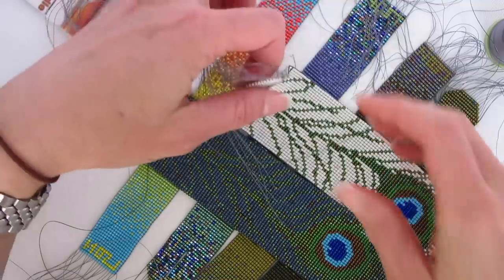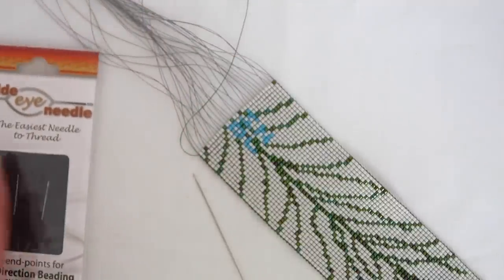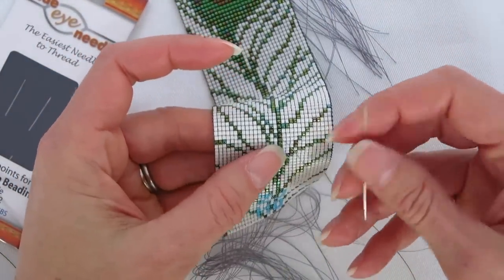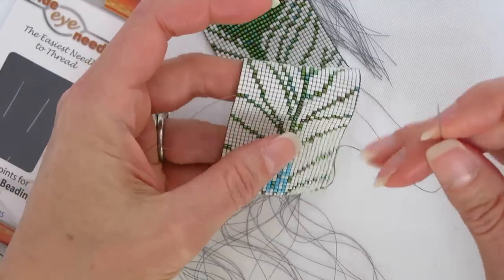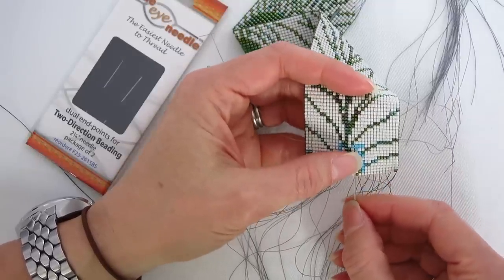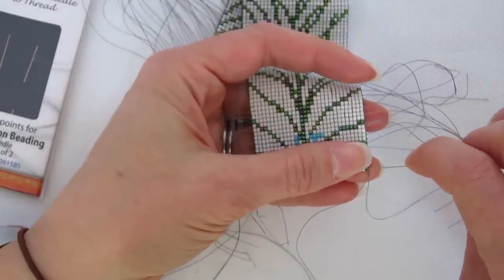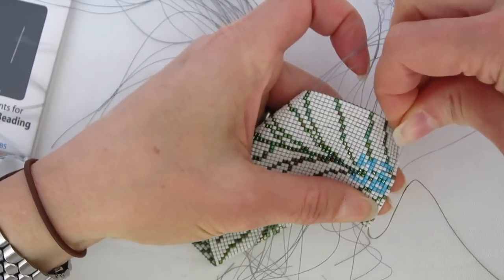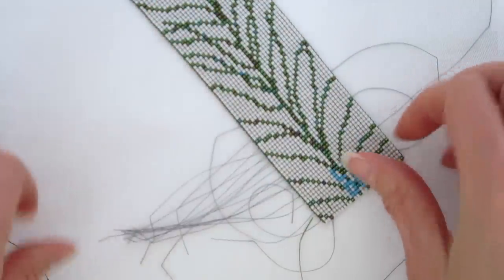How To Finish Bead Looming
Leslie shows you how she finishes woven bracelets made on a bead loom.  She also gives advice about threads and materials to use.  A wide eye needle is helpful!